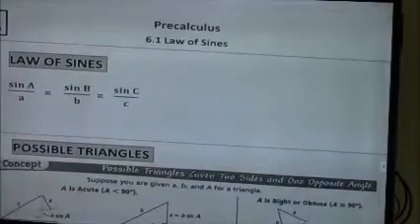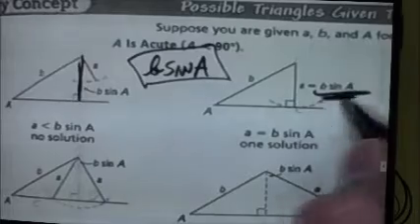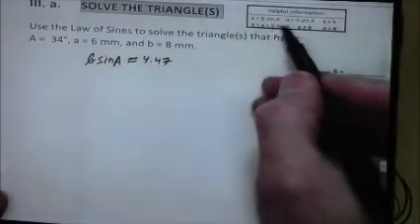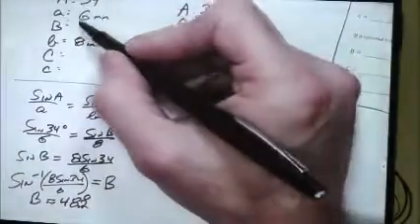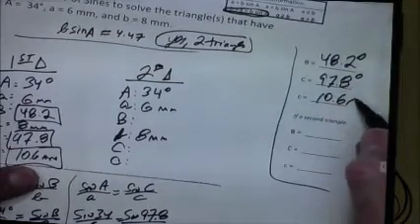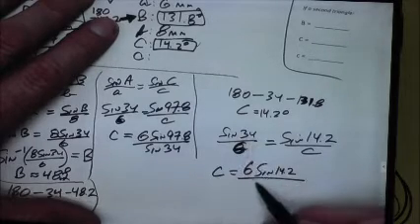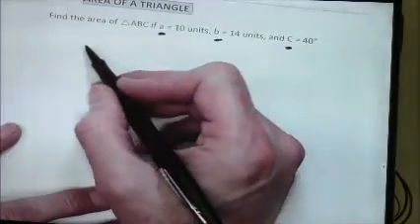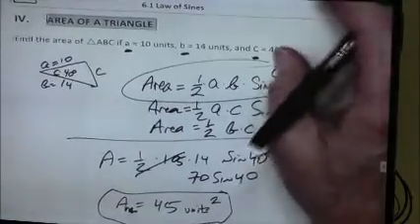6.1 Law of Sines 27min